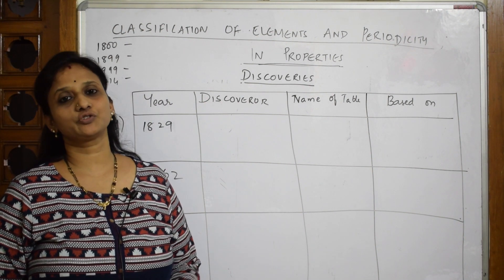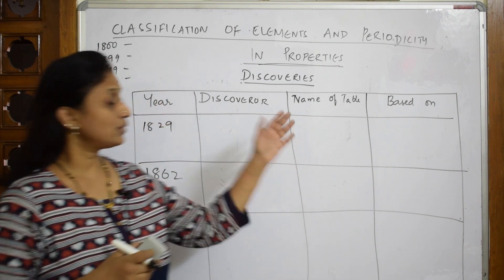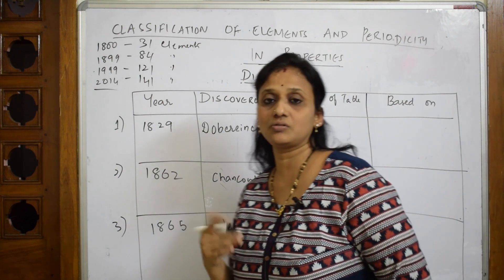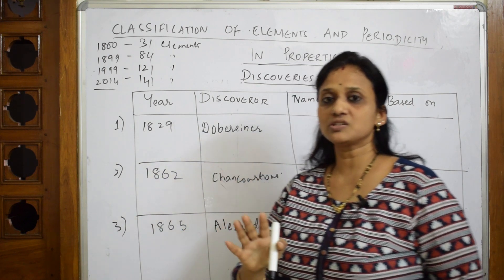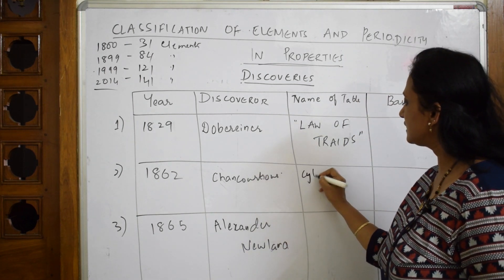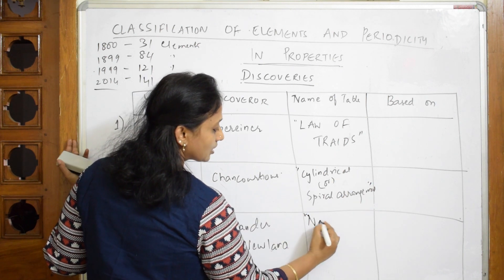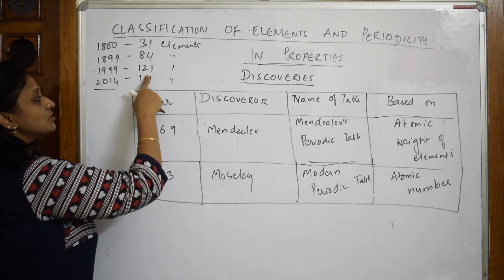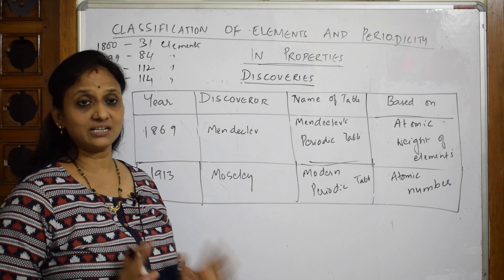2-All discoveries of periodic table-2| jee| NEET| CBSE grade XI periodicity in properties.